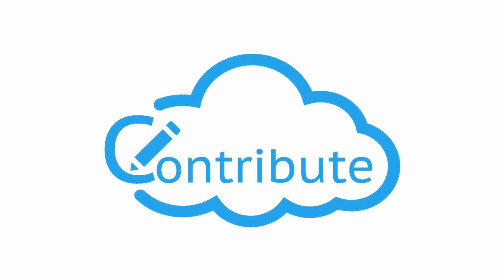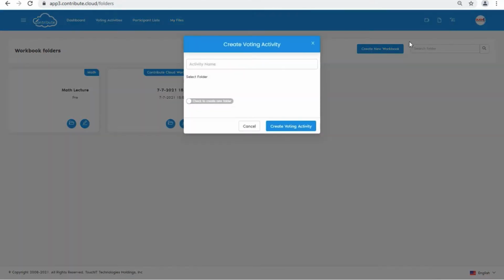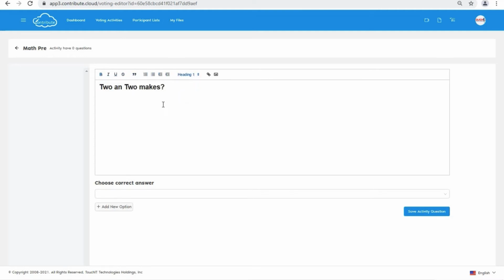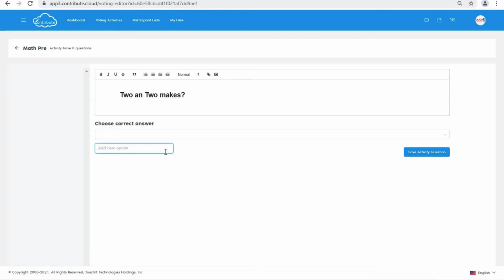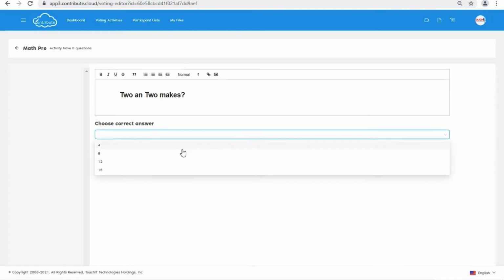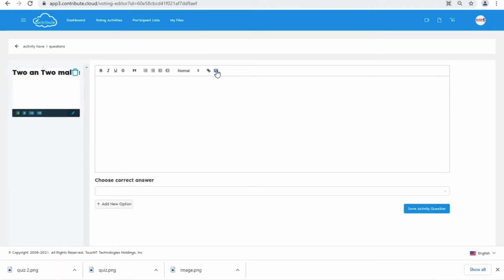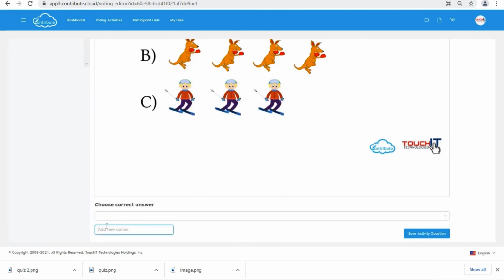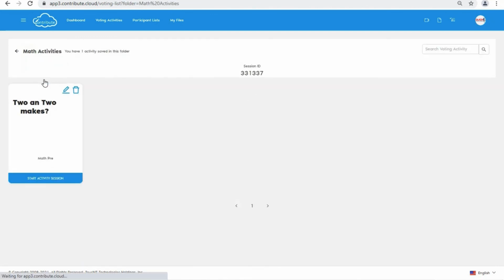Contribute Cloud Tutorial 3.0 - Create a Voting Activity